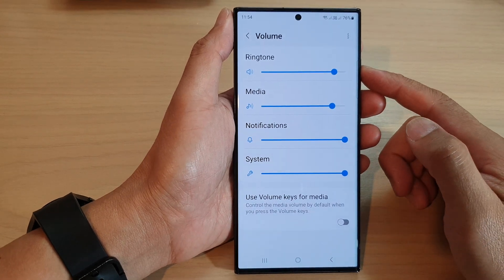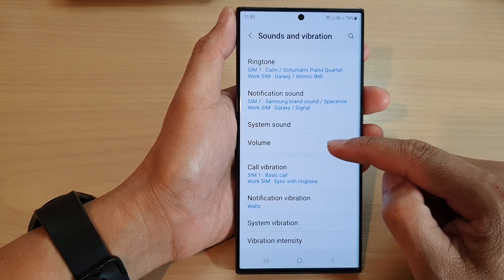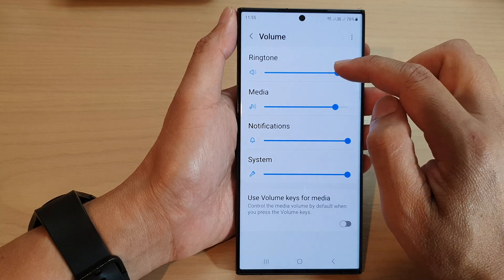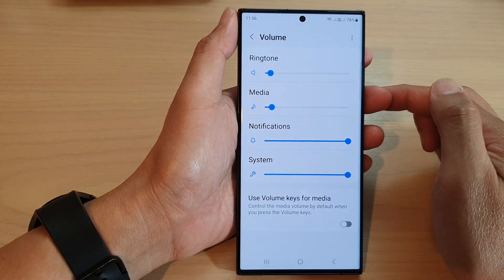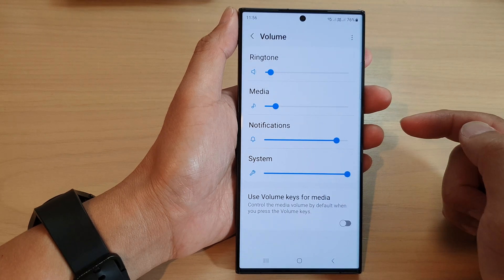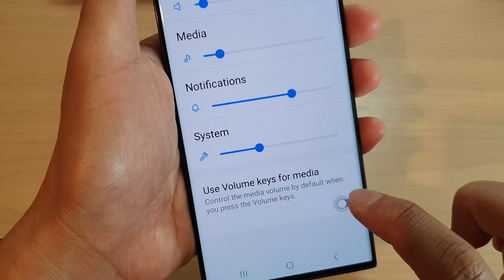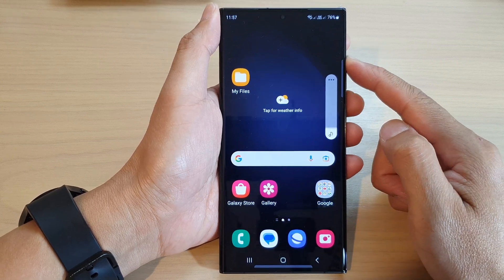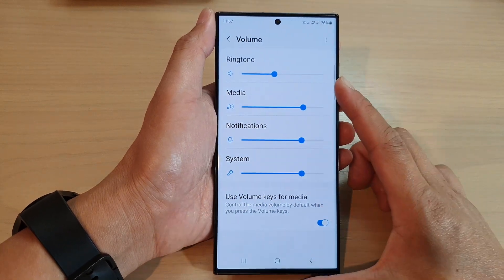Galaxy S23's: How to Change The Different Volume Sounds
Learn how you can change the different volume sounds on the Samsung Galaxy S23/S23+/Ultra.

The Galaxy S23 offers different volume settings for various sounds that can be adjusted to meet your needs. Here's a brief explanation of the different volume sounds on the Galaxy S23:

1. Media Volume: This refers to the volume of music, videos, games, and other media played through the phone's speakers or headphones.

2. Incoming Call Volume: This refers to the volume of the ringer when someone calls you. You can adjust the volume of incoming calls to your liking.

3. Notification Sound Volume: This refers to the volume of notifications, such as text messages, emails, and other alerts. You can adjust the volume of notification sounds to make them more or less noticeable.

4. System Sound Volume: This refers to the volume of system sounds, such as the sound your phone makes when you lock or unlock it, or when you take a screenshot. You can adjust the volume of system sounds to make them louder or quieter.

To adjust these different volume settings, you can go to the Settings app on your Galaxy S23, select "Sounds and Vibration," and then adjust the volume sliders for each sound category. You can also access the volume controls by pressing the volume buttons on the side of your phone.